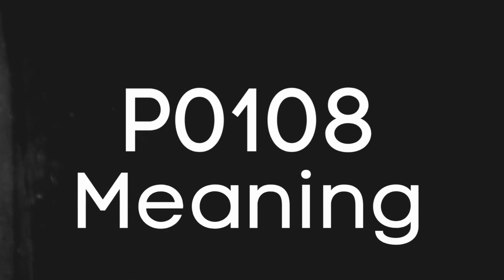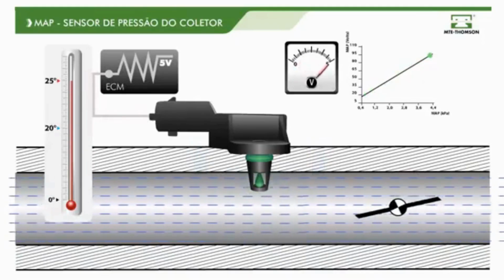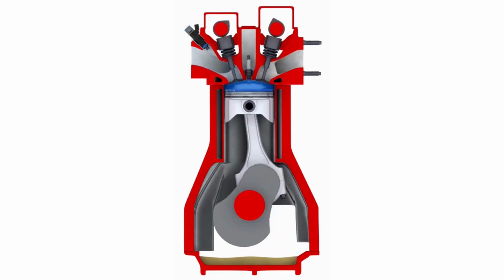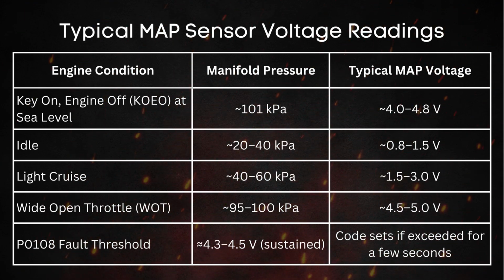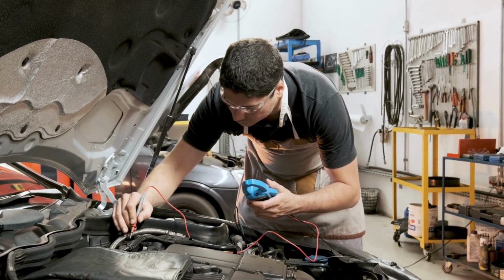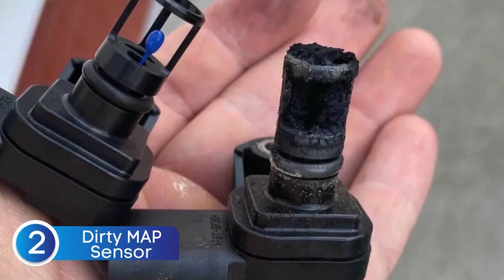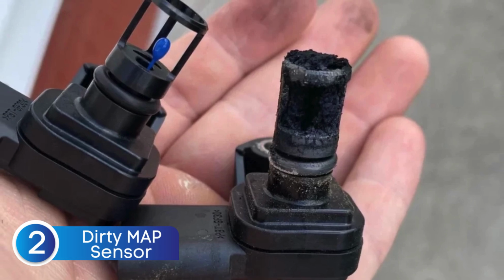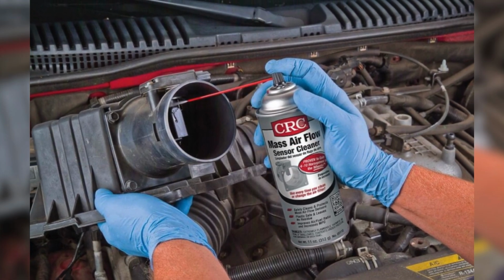How to Fix P0108? | MAP/Barometric Pressure Circuit High Input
Is your car showing the  P0108 trouble code? In this video, we'll explain what the code means, what the MAP sensor does, why the code gets triggered, and how to diagnose and fix it step-by-step.

📱 Download Carvio – Car Maintenance Log

📖 Read My Book: Engine Sensors & OBD-II Codes Explained

The P0108 code stands for MAP/Barometric Pressure Circuit High Input. It means the Engine Control Module (ECM) has detected that the MAP sensor output voltage is above its normal operating range.

🌡️ What Does the MAP Sensor Actually Do?

The MAP sensor measures the air pressure inside the intake manifold and sends this information to the ECU. The ECU uses this data to calculate:

✔ Fuel injection quantity
✔ Ignition timing
✔ Engine load
✔ Air-fuel ratio

Without accurate MAP sensor readings, engine performance and fuel economy can suffer.

⚠️ Why Does P0108 Get Triggered?

The P0108 code is triggered when the ECM detects a signal from the MAP sensor that is missing, inconsistent, or outside the expected range.

1️⃣ Loose MAP Sensor Connection
A loose connector or corroded terminal can interrupt communication between the sensor and the ECU.

2️⃣ Dirty MAP Sensor
Oil vapor, carbon deposits, or dirt can contaminate the sensor and affect its readings.

3️⃣ Faulty MAP Sensor
Internal sensor failure can cause incorrect pressure readings.

4️⃣ Damaged Wiring or Circuit Problems
Broken wires, shorts, poor grounds, or high resistance in the circuit can trigger P0108.

5️⃣ Vacuum Leaks
Leaks in the intake manifold or vacuum hoses can cause pressure readings that don't match actual engine conditions.

6️⃣ Restricted Intake System
A clogged air filter or intake restriction may affect manifold pressure readings.

7️⃣ ECU or Software Issues
Although uncommon, a faulty ECM or software glitch can cause MAP sensor-related codes.

✔ Rough Idle
✔ Engine Stalling
✔ Poor Fuel Economy
✔ Lack of Power
✔ Hesitation During Acceleration
✔ Hard Starting

✅ Inspect the MAP sensor connector
✅ Clean the MAP sensor
✅ Check for vacuum leaks
✅ Test the MAP sensor voltage and signal
✅ Inspect wiring and grounds
✅ Replace the MAP sensor if necessary
✅ Clear the code and perform a test drive

Chapters:
00:00 - Intro
00:15 - What is P0108?
00:58 - How MAP Sensor Works?
02:06 - What triggers P0108?
03:33 - How to Reset P0108?
04:12 - Possible Root causes of P0108
04:23 - Root Cause 1: Loose MAP Sensor Connection
05:16 - Root Cause 2: Dirty MAP Sensor
07:05 - Root Cause 3: Faulty MAP Sensor